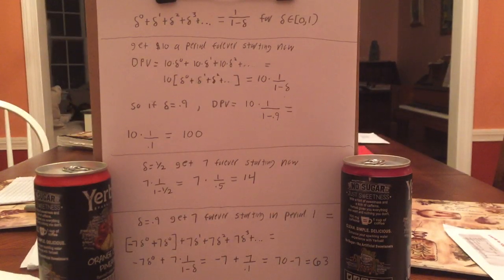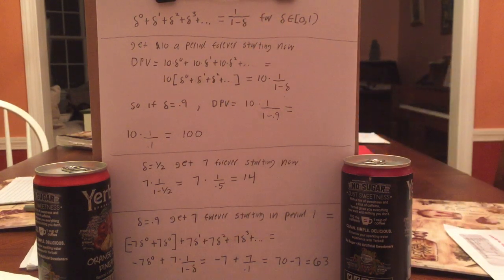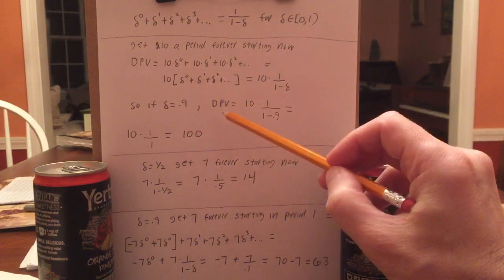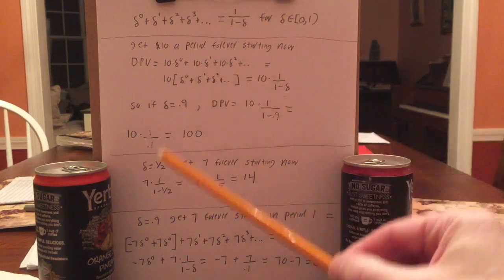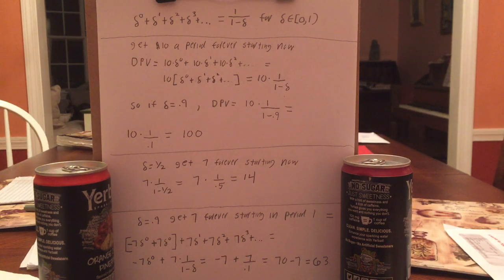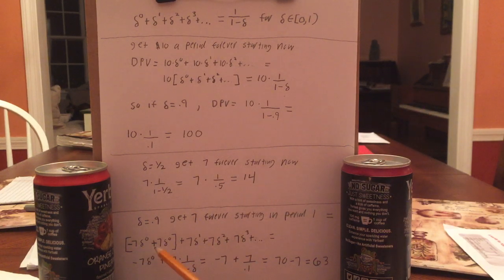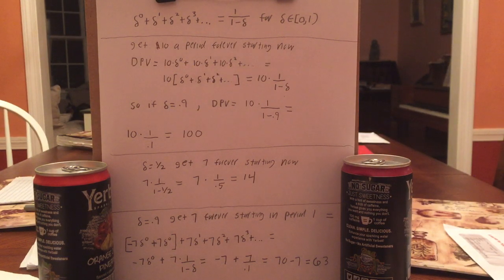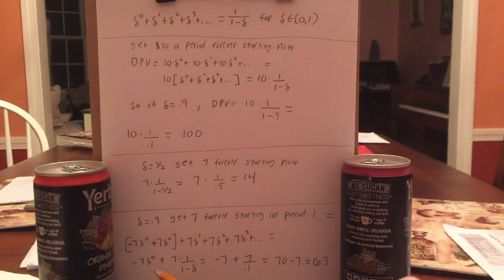28 Discounting 3